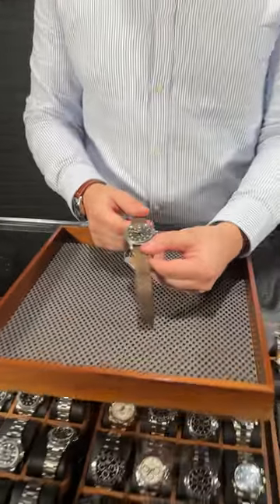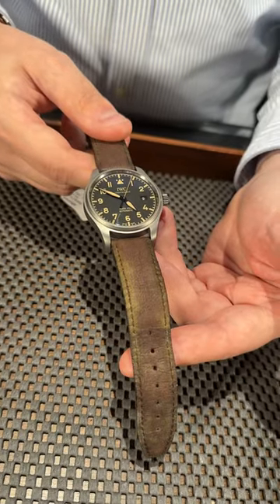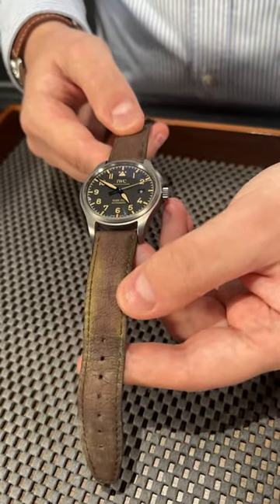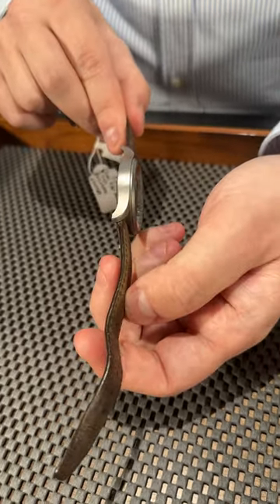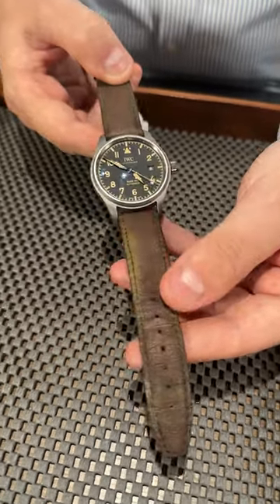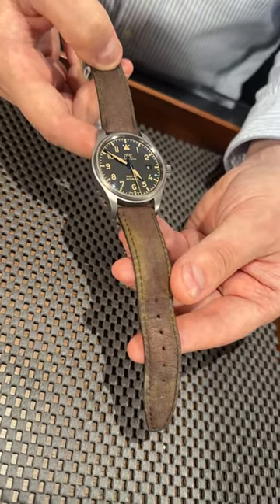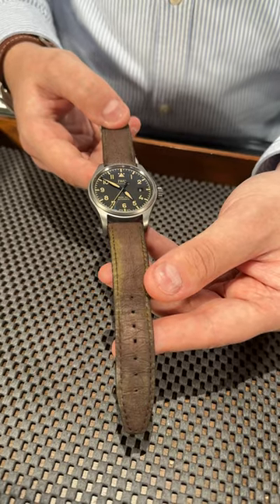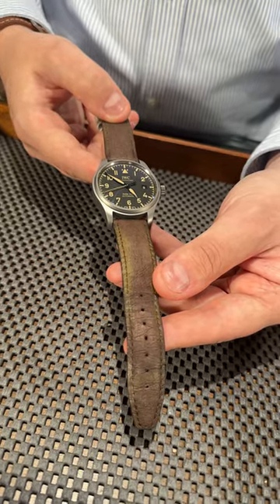IWC Pilot Mark XVIII Heritage Titanium Mens Watch IW327006 Review | SwissWatchExpo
The IWC Pilot Mark XVIII Heritage IW327006 exudes a retro appeal and is inspired by the famous Big Pilot’s Watch 52 T.S.C. It is crafted in titanium and features a black dial with blued steel luminous hands.

FULL DETAILS AND PRICING:
IWC Pilot Mark XVIII Heritage Titanium Mens Watch IW327006

Titanium case 40.0mm in diameter. Inner soft-iron case for additional protection against magnetic fields. Black dial with arabic numerals. Blued steel cream color luminescent hands and triangle hour marker at 12 o'clock. Blued steel central seconds hand with cream-colored luminous coating. Date window at 3 o'clock. Brown leather strap with beige stitching. Titanium tang buckle.